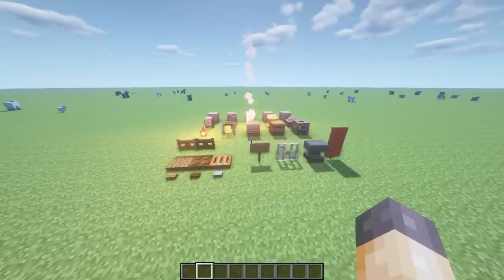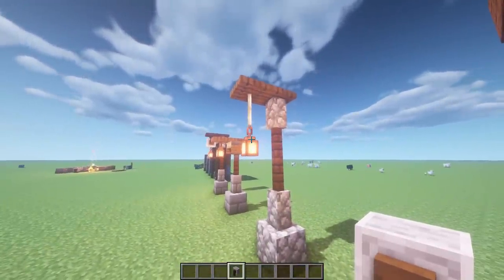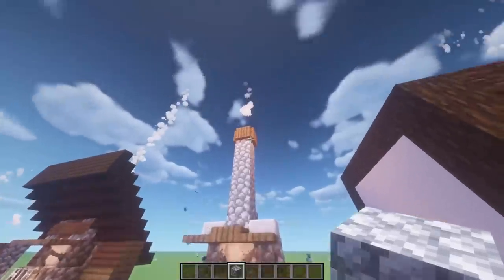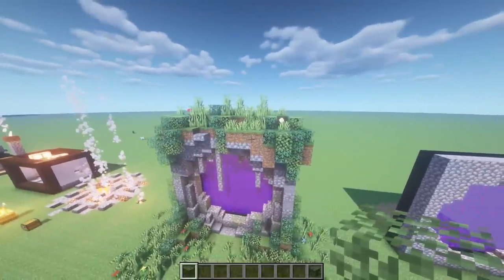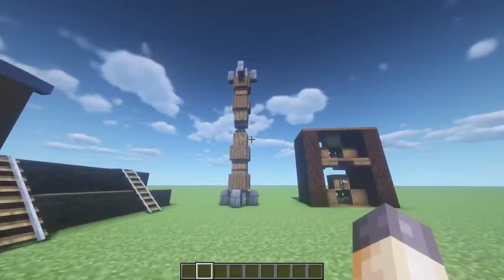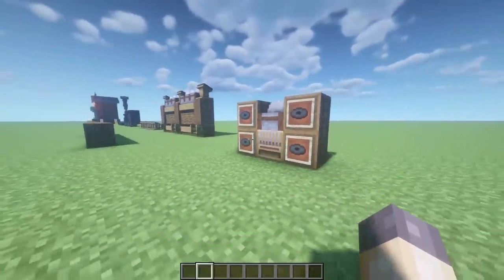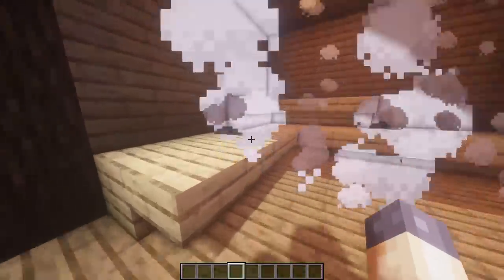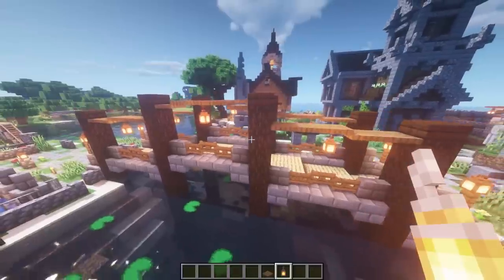50 Minecraft Building Tips & Tricks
I was getting a lot of request for building tips and advice, so I compiled a bunch of Ideas together to hopefully help you develop your building ability.

● ● ● ● ● ● ● ● ♪♫ Artists' Credits ♫♪ ● ● ● ● ● ● ● ●

00:00 - Blossom
03:06 - By The Pool
05:41 - Overjoyed
08:17 - Warm Nights
11:10 - In My Clouds
13:30 - Visions
16:47 - This Feeling
19:07 - Doing Just Fine
21:55 - I Found Me
24:54 - Me 2 (ft. Julian Avila)